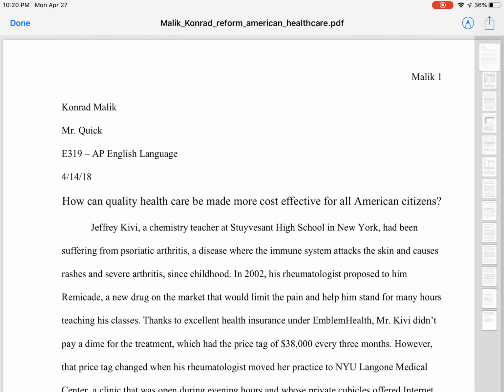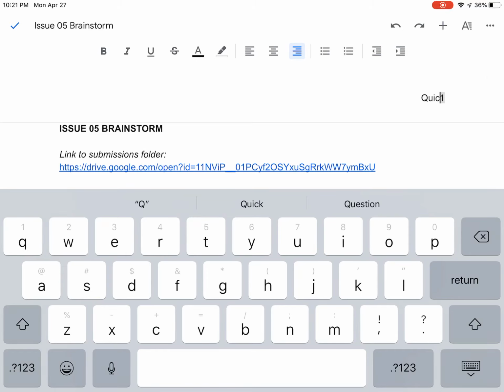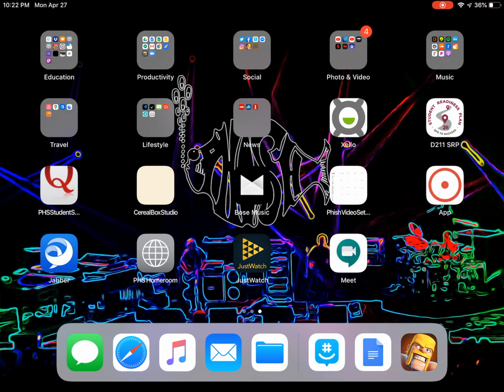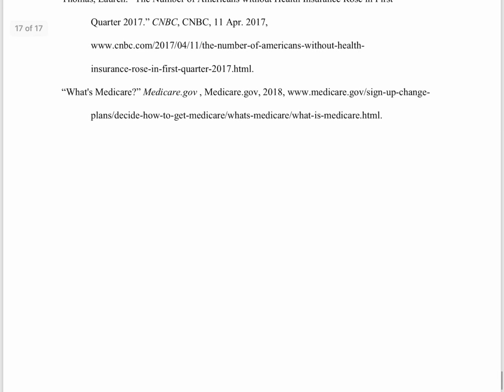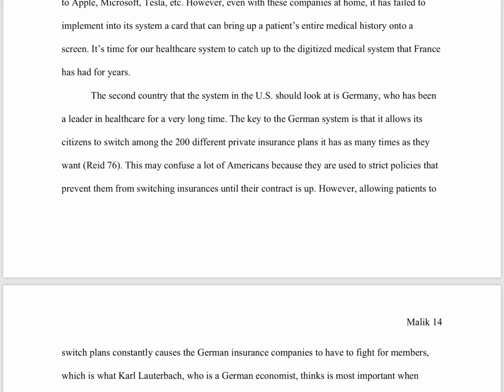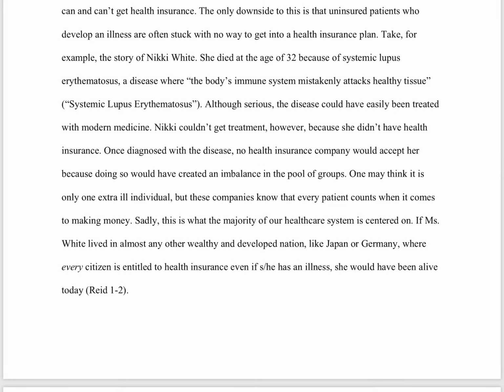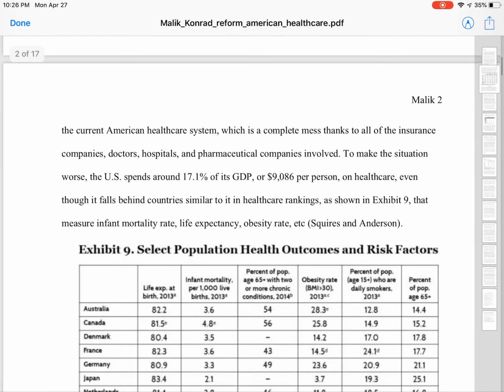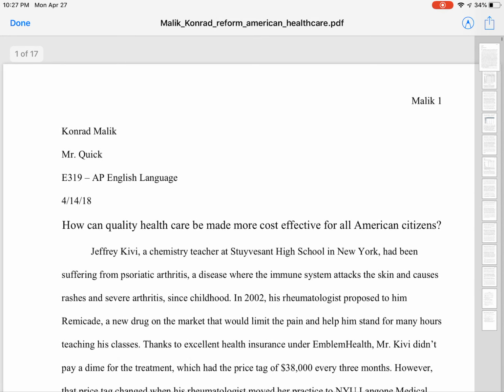English 319 - Research Paper Formatting